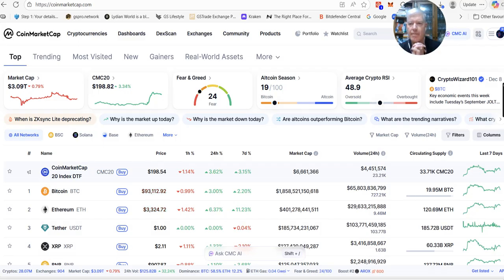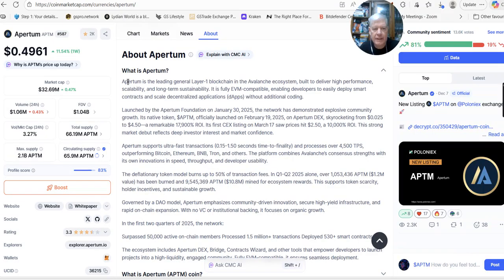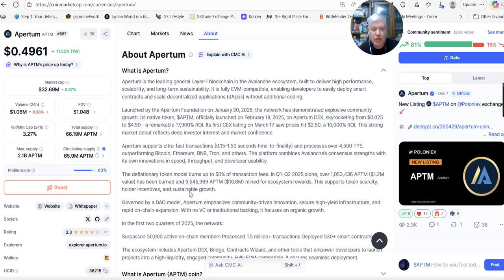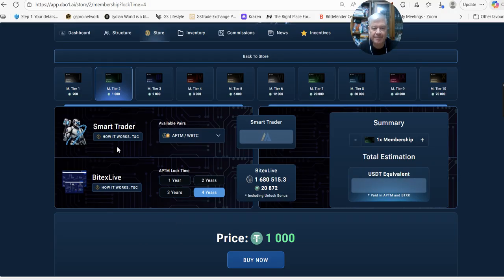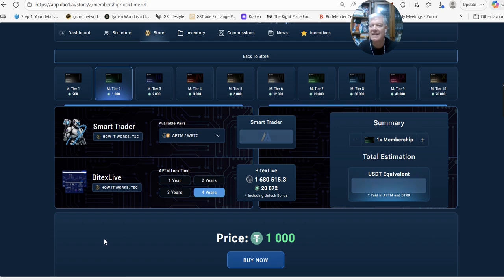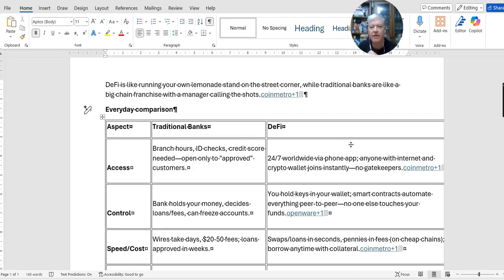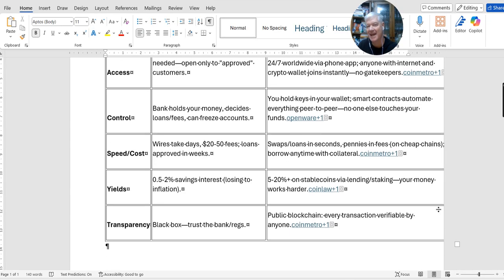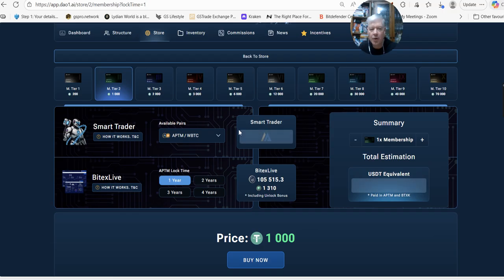Smart Money Challenge Day 84of122 DeFi AI Trading Bot DAO1 Advantages Future of Finance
⚠️ Important update: Smart Trade Bot products mentioned in this video are no longer available for sale. This video is retained for educational and historical context only. It is not a current product offer, financial advice or a promise of returns.

Smart Money Challenge Day 84/122: Connecting DeFi Components

Episode 84 builds on Days 80-83 (AI trading bots, staking, liquidity pools) to show how these DeFi elements work together in a practical setup using blockchain protocols.

What you’ll learn:
How to combine AI trading, staking, and liquidity pools into a coordinated strategy
Rebalancing considerations (when to adjust positions versus letting automation handle compounding)
How DAO1, APTM, and common DeFi protocols integrate into everyday workflows

Perfect for you if:
You’ve explored DeFi basics and want to see how components connect
You’re interested in income-generating approaches beyond price speculation
You prefer clear, step-by-step explanations with screen examples